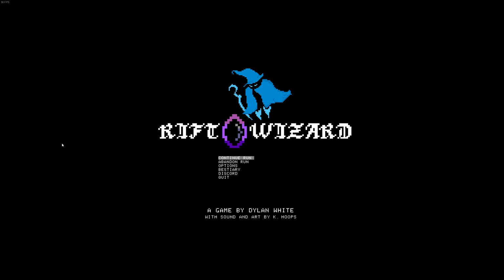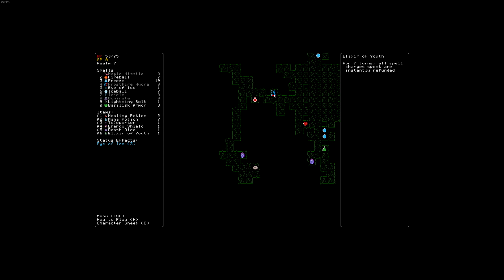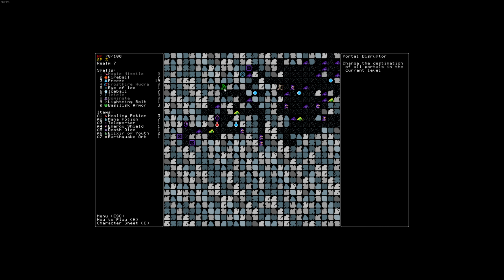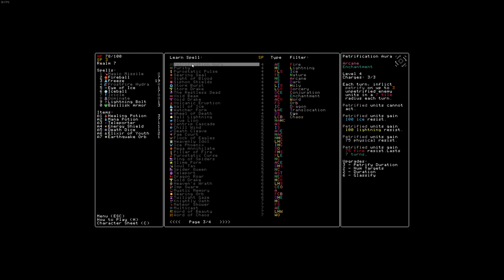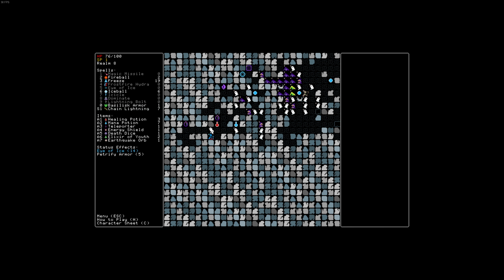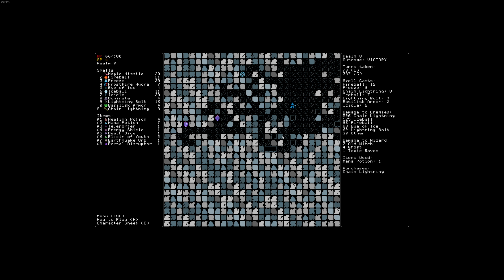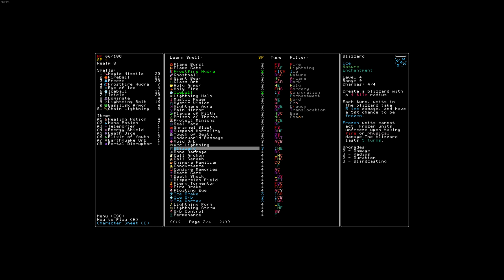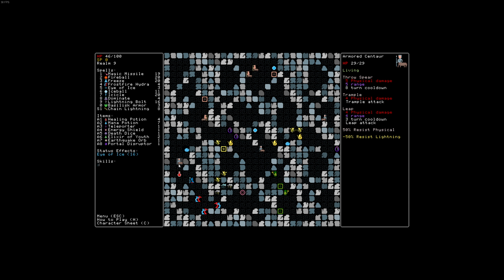Storm Caller! Hoarder of Loot! Tactical Wizard RPG Action Awaits! -- Rift Wizard -- #03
Rift Wizard is a RPG Roguelike by Dylan White about an amnesiac wizard who must fight through the Chaos of the ruined world to find and destroy your great Nemesis.

You pick your spells using the found memory orbs of your past life to regain your power, choosing the kinds of spells for the kind of Wizard you want to play. The Magic system is like ADoM (Ancient Domains of Mystery) in that you get a certain number of casts of each specific spell, instead of an overall mana pool that fuels all your spells. It works well, encouraging the use and accumulation of different spells, instead of just spamming one til the blue bar is empty.

And the Enshrinement Update to Rift Wizard includes New Shrines, which are really powerful and very worth pursuing, and New Skills, alongside some game balancing. This adds to the original Enshrinement update which added New Spells and Skills, and the Menagerie Update, which includes new Monsters, Spells, and new Zones! So, Lots of Updates, all Free! All Awesome! Rift Wizard really is Awesome.

Plus, Rift Wizard has soothing and fitting music, with charming sound effects that remind me of good times with good games. This is a good game. Care to enjoy it with me?